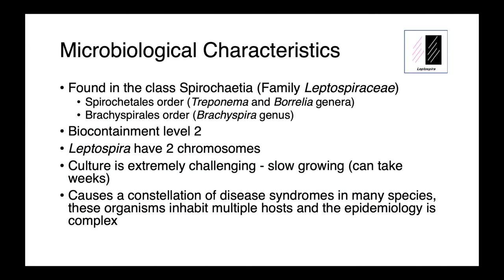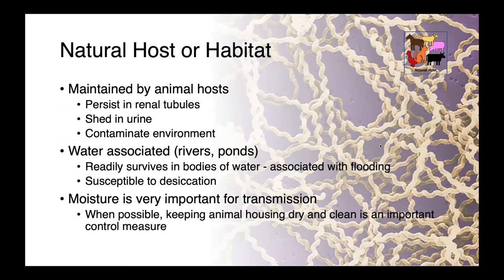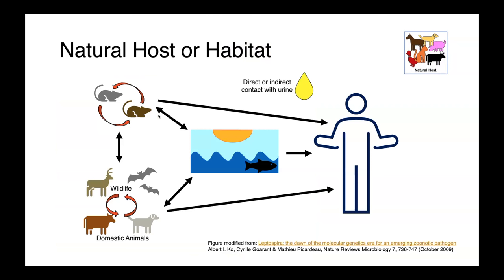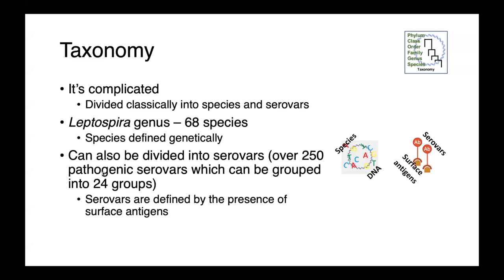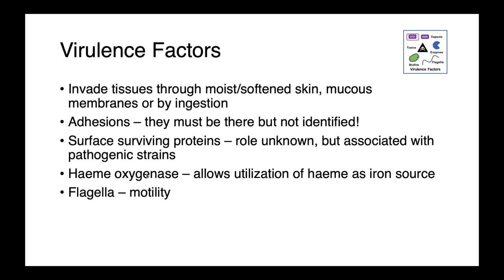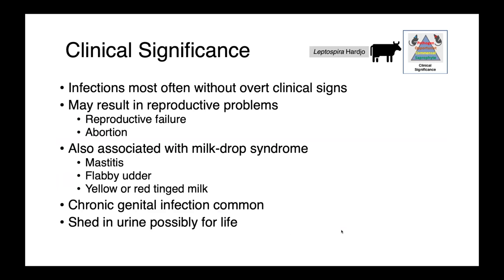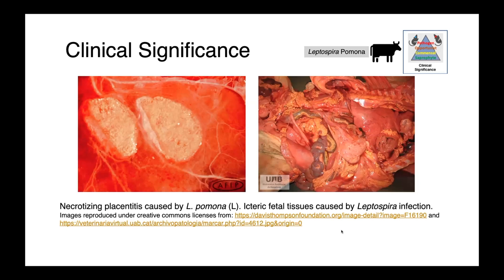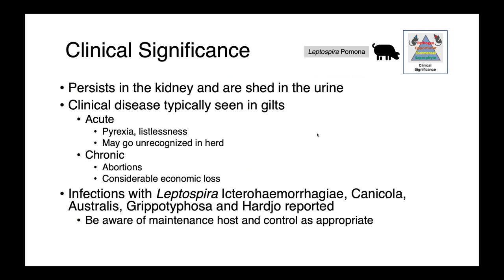Leptospira (Part 1) - Veterinary Bacteriology and Mycology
In this lecture, we discuss the genera Leptospira, an important pathogen of many animal species as well as people. I'll cover the basic microbiological characteristics, taxonomy, virulence factors, common clinical presentations, sample collection and diagnostic strategies, zoonotic potential and treatment options for these organisms.